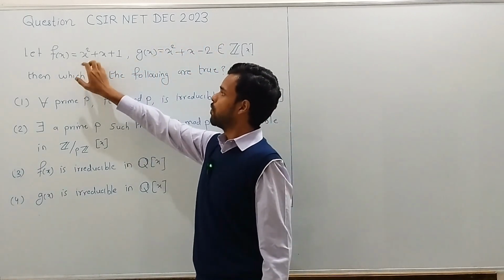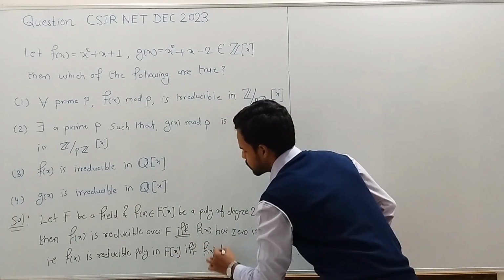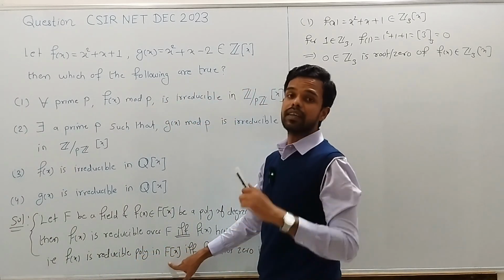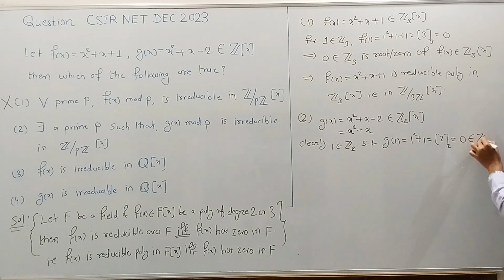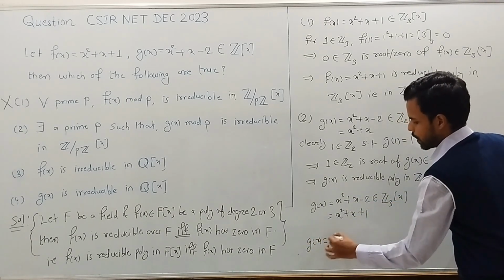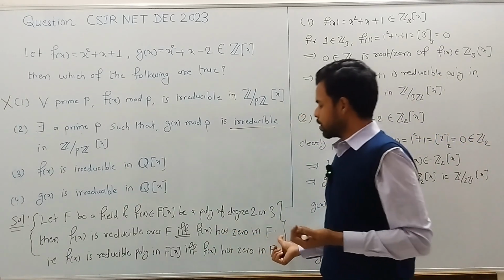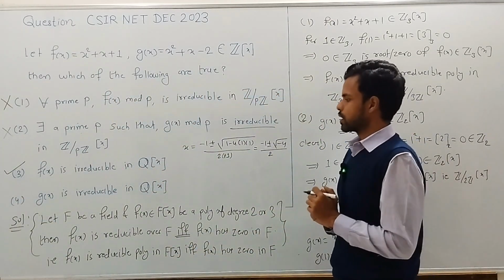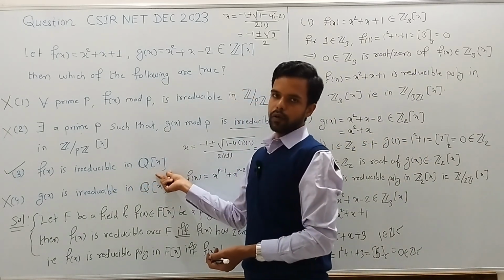CSIR NET Dec 2023 Mathematics | Abstract algebra | Memory based Question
Question on Abstract algebra from recent CSIR NET DEC 2023 Mathematics exam!